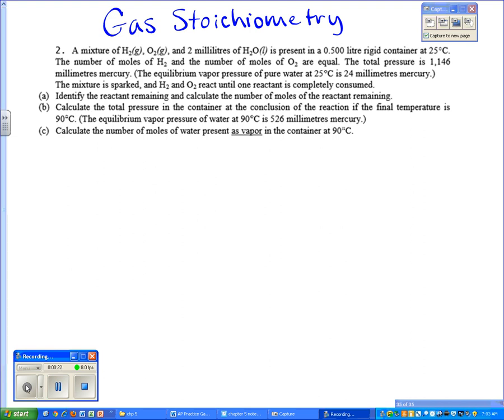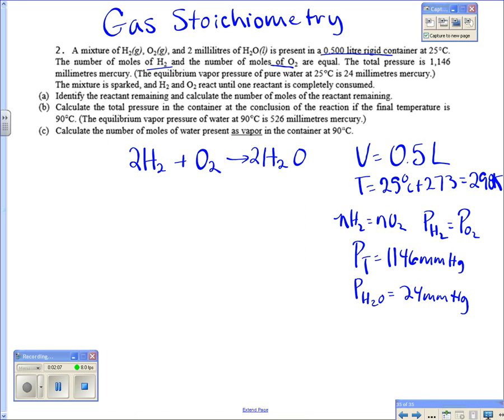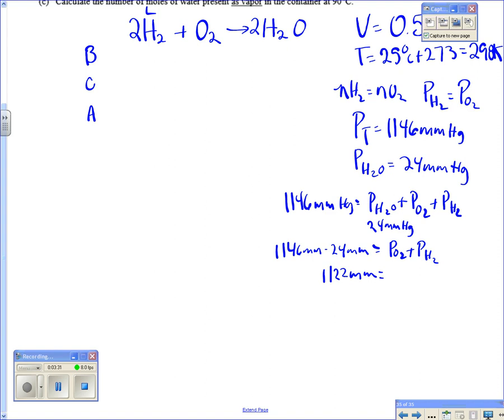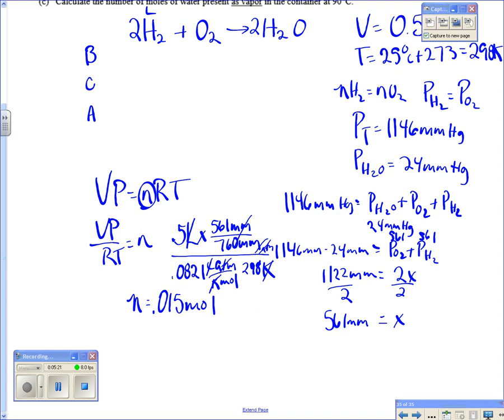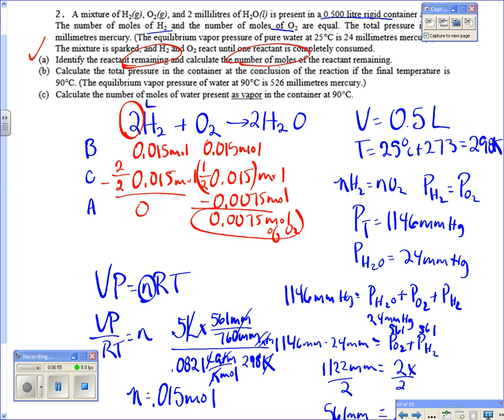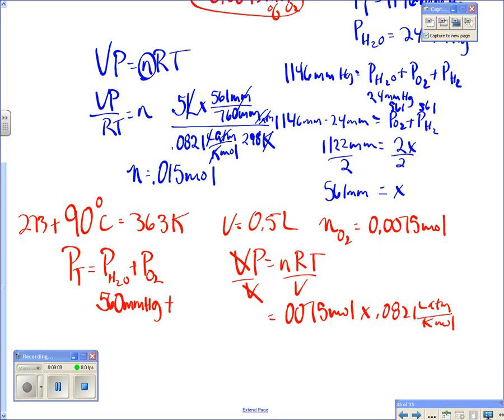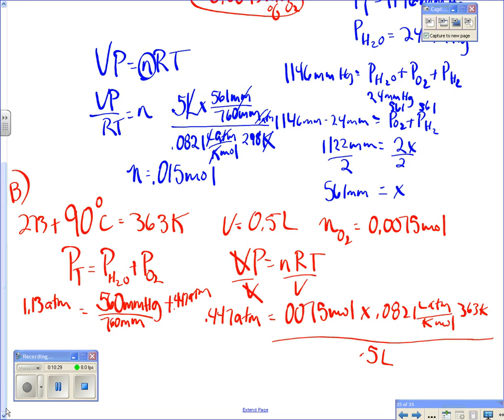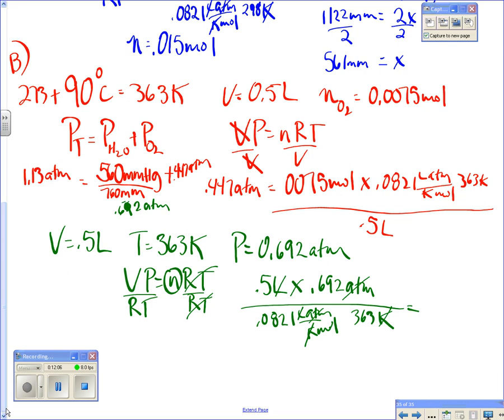gas stoich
Limiting reactants, ideal gas law and Dalton's law